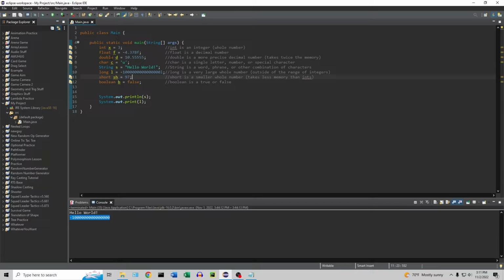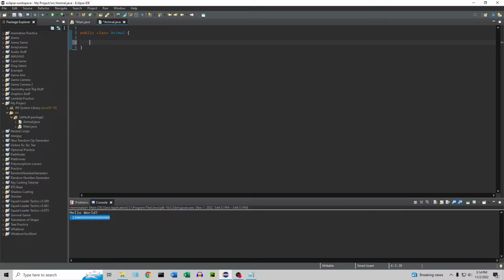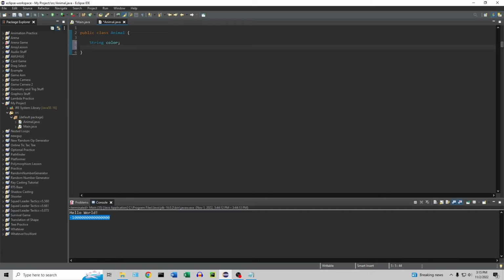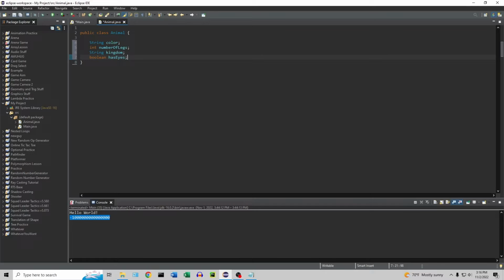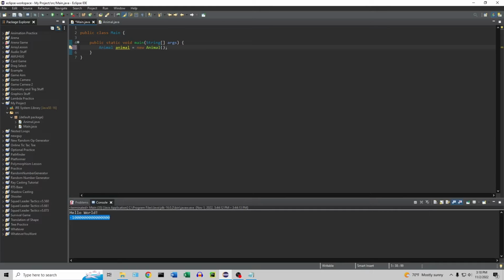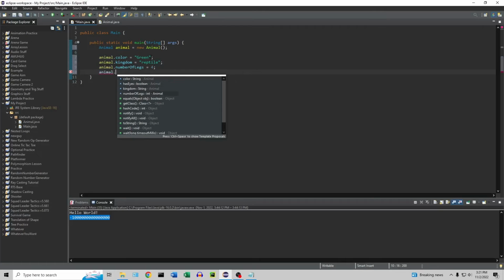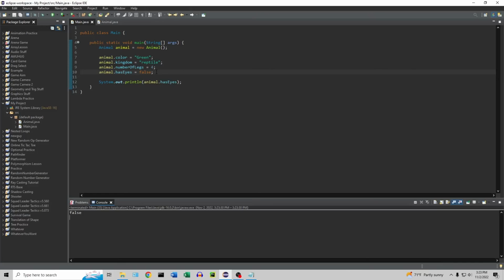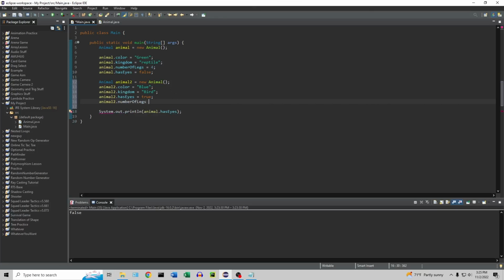Lesson 2: Objects and Classes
In this lesson we will discuss objects and classes. Java is an object-oriented programming language, and essentially revolves around them.